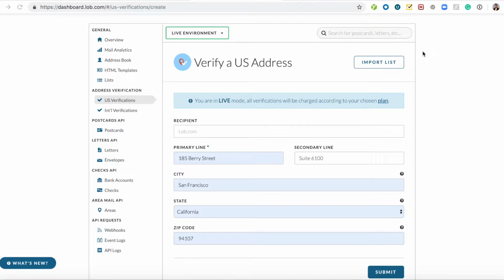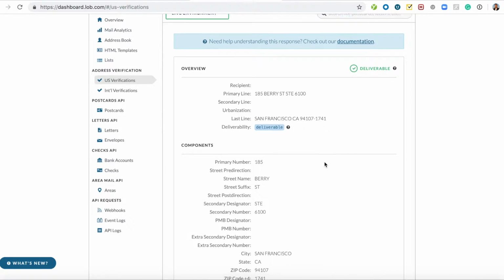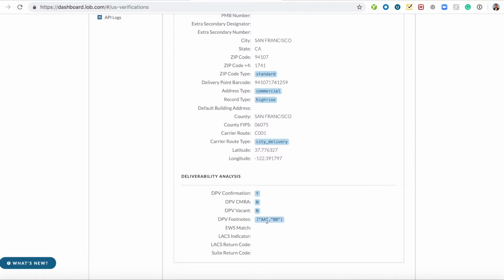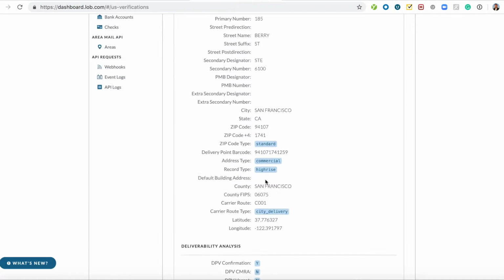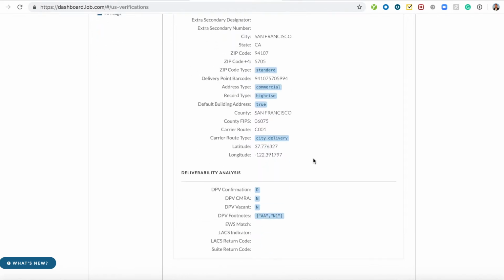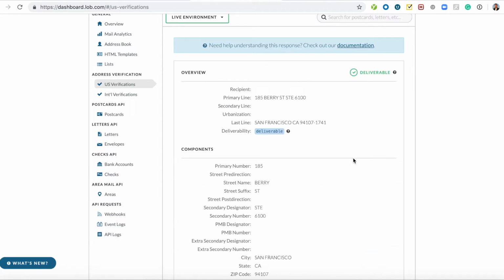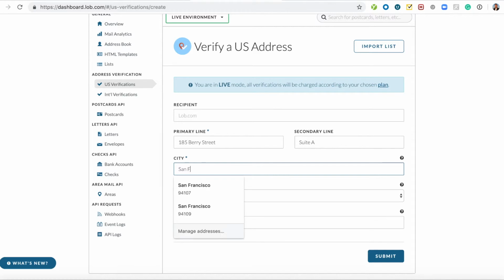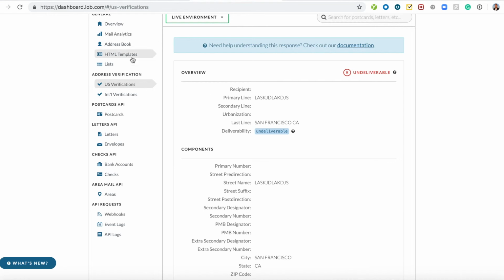Lob Product Demo: USPS Address Verification and Validation Platform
The US Address Verification API allows you to validate, automatically correct, and standardize your addresses based on USPS's Coding Accuracy Support System (CASS).